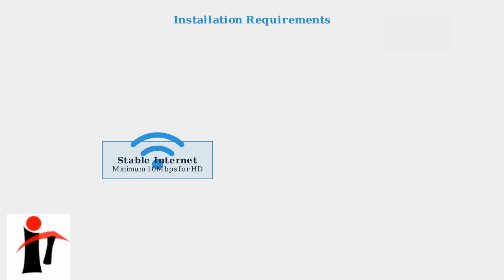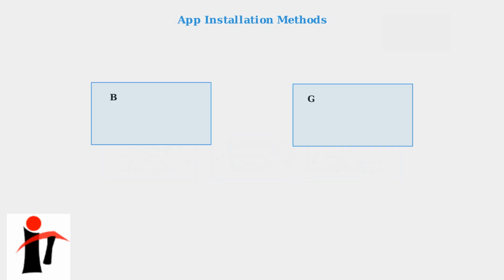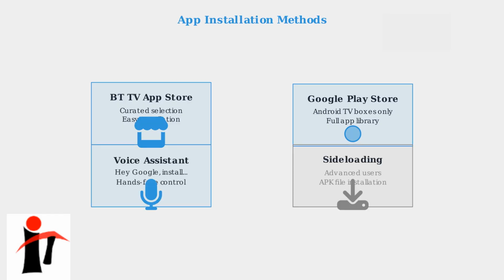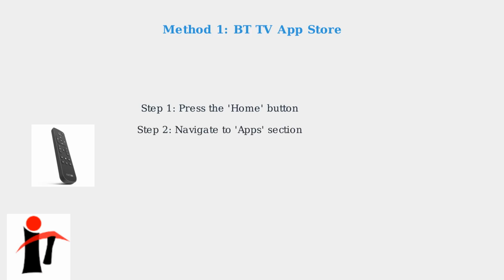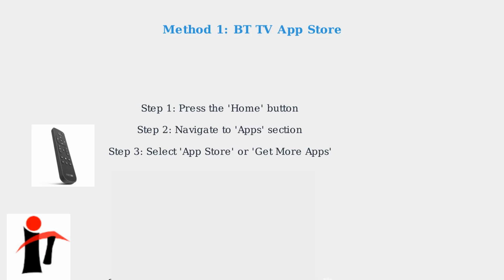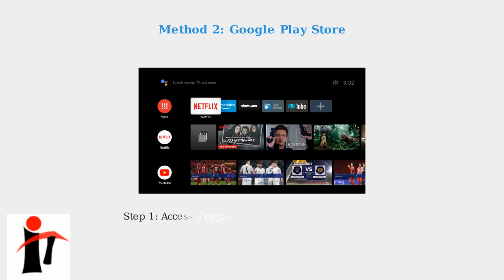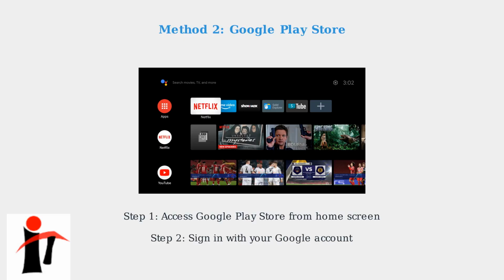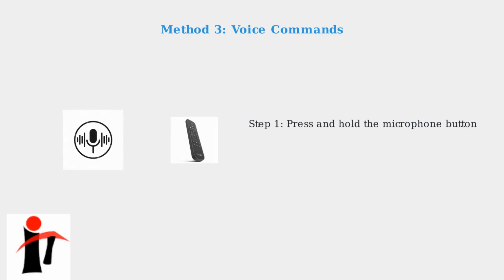How to Install Apps on BT YouView Box – Step by Step Streaming App Setup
📺 Turn on your BT YouView Box and ensure it’s connected to the internet. 🔄 Press the YouView or Menu button on your remote and go to the Apps section. 🔍 Browse or search for the streaming app you want to use. 📱 Select the app to open it directly—no manual download needed for supported apps. ✅ Sign in if required and start streaming content on your BT YouView Box.